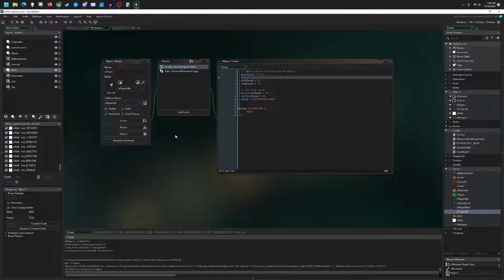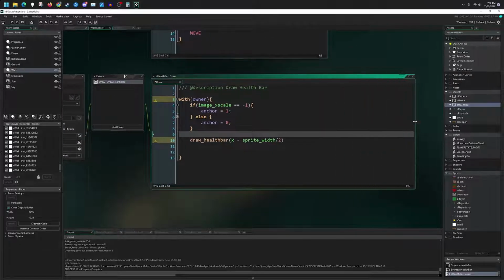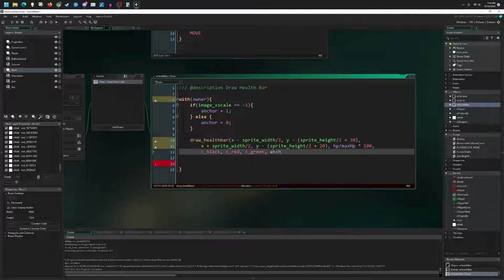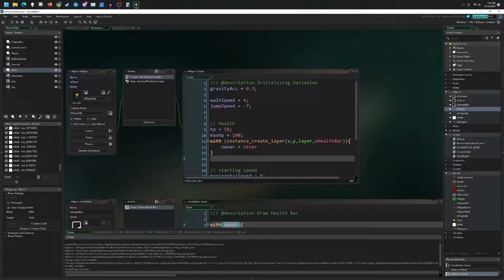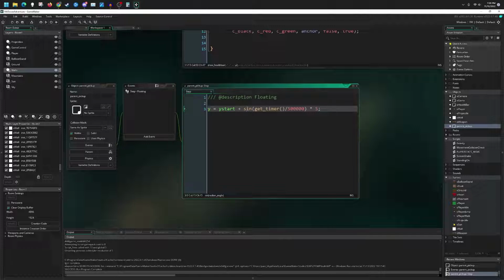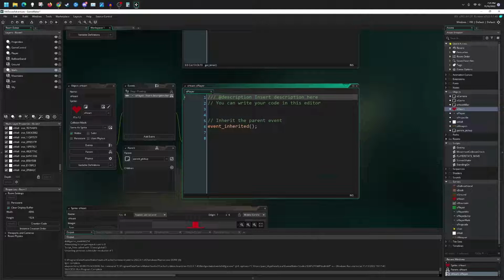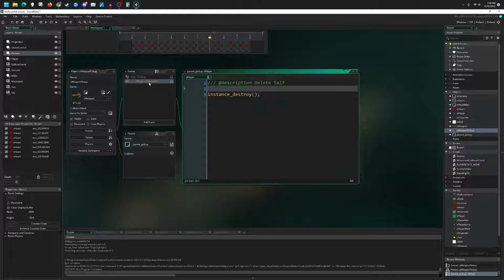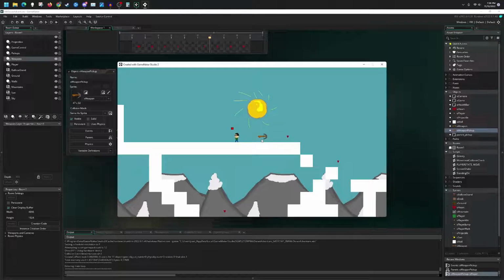Game 2: Health Bar, Parent Objects, Pickup Items